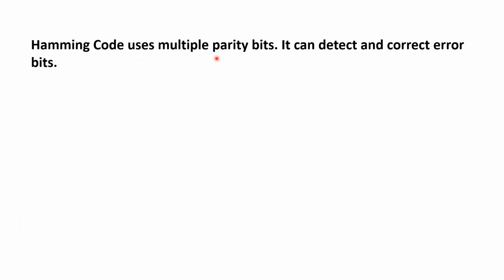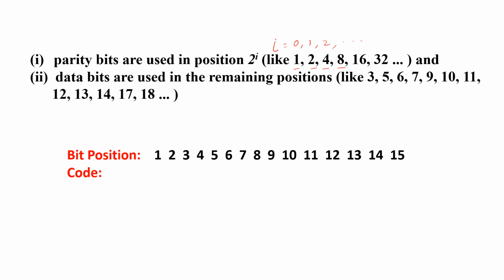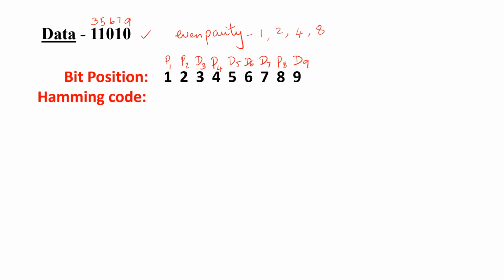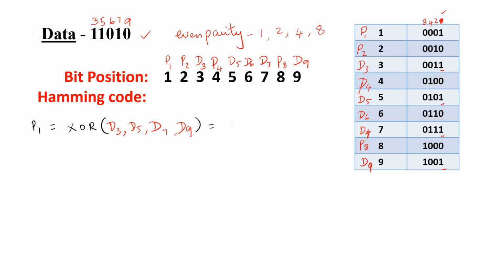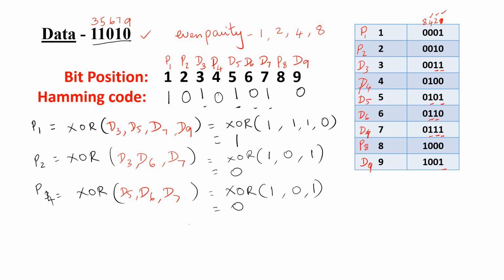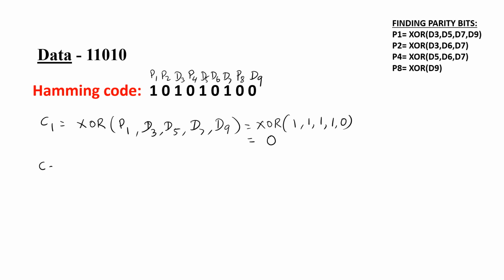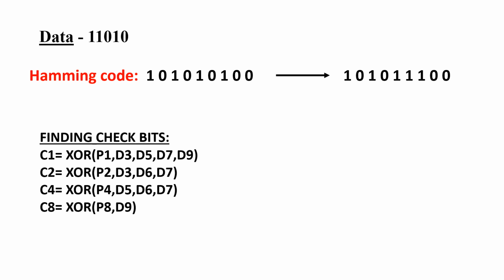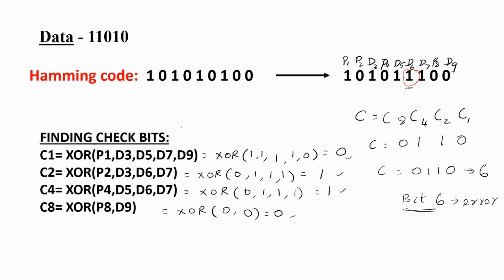HAMMING CODE - PART 1 | ERROR DETECTION AND CORRECTION | DIGITAL ELECTRONICS | DIGITAL LOGIC DESIGN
THIS VIDEO EXPLAINS ABOUT  HAMMING CODE | ERROR DETECTION AND CORRECTION CODE. IT IS USEFUL FOR ELECTRONICS AND COMPUTER ENGINEERING BE, BCA, MCA, BSc, MSc COMPUTER SCIENCE STUDENTS.